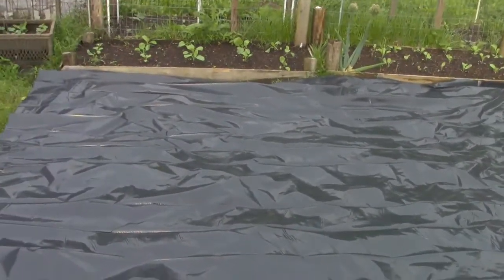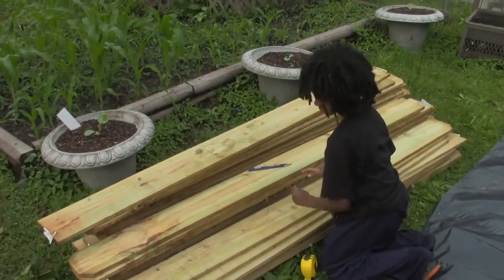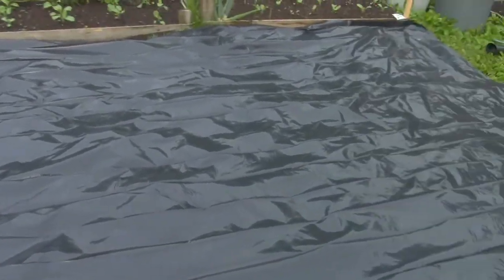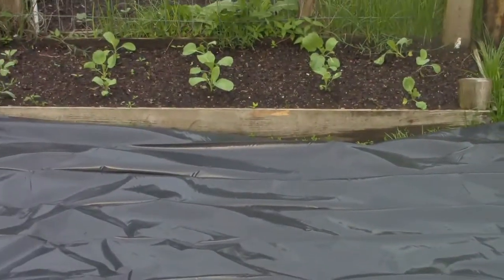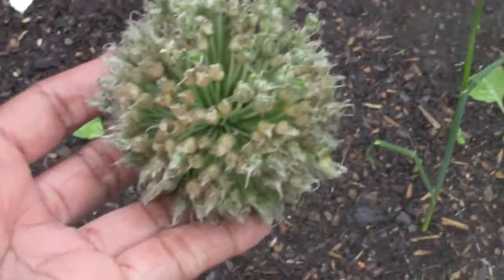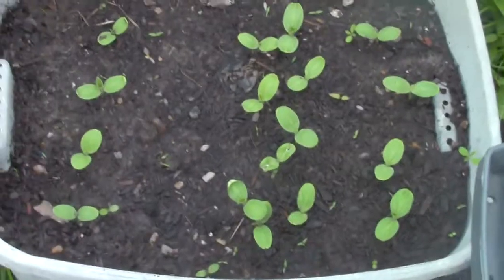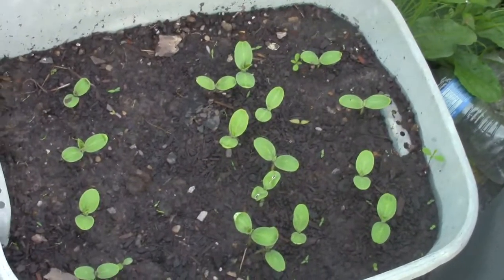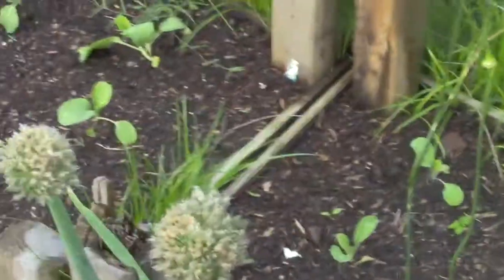Garden update - Spring 2015